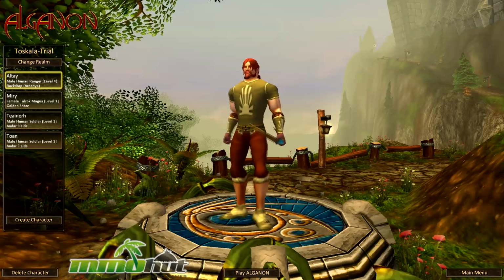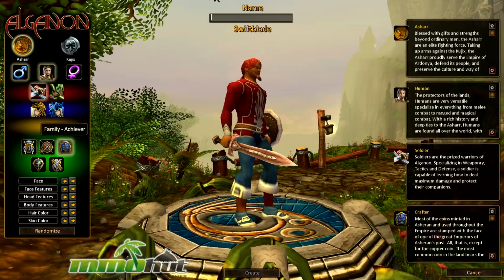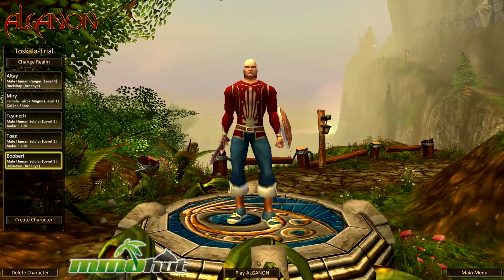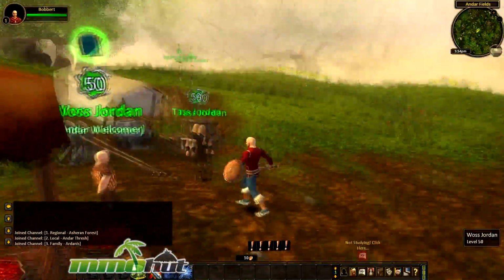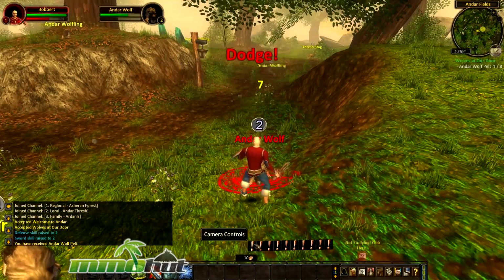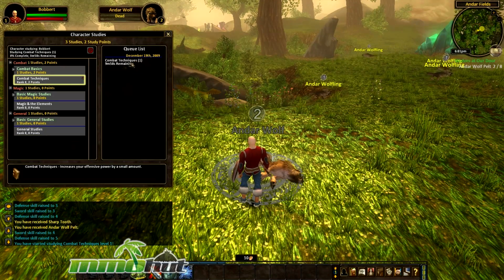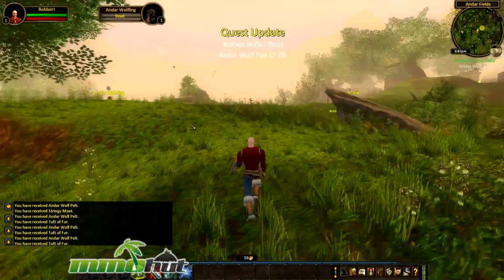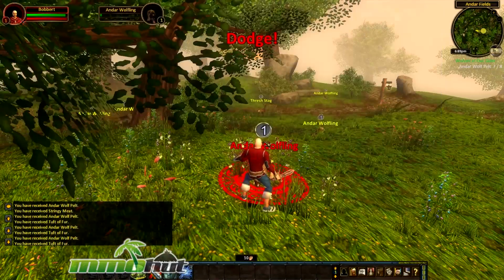Alganon Gameplay - First Look HD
for Alganon reviews, videos, screenshots and more.